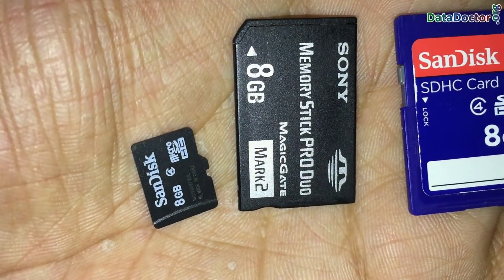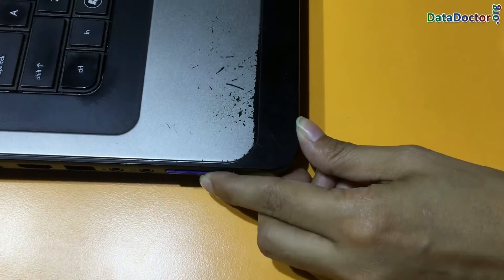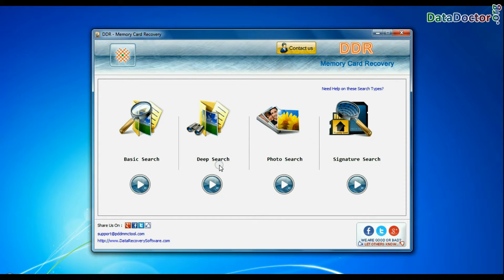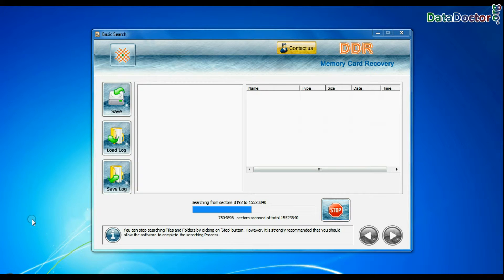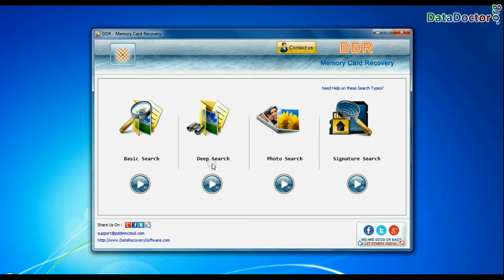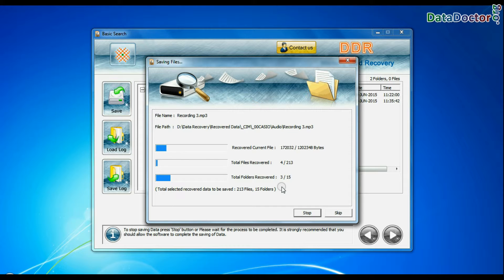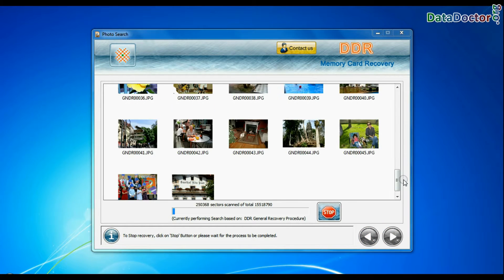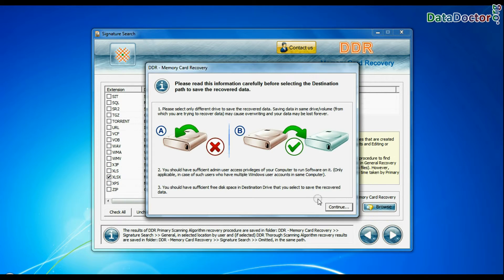Recover Deleted Data from 8 GB Memory Card using DDR Memory Card Recovery Software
This Demonstrative video is about how to recover deleted data from 8 GB Memory Card using DDR Memory Card Recovery Software. Application provides four data recovery modes (Basic, Deep, Signature and Photo) Search to recover lost files and folders. User can recover lost or deleted data saved in different file formats such as JPG, JPEG, PNG and BMP etc.